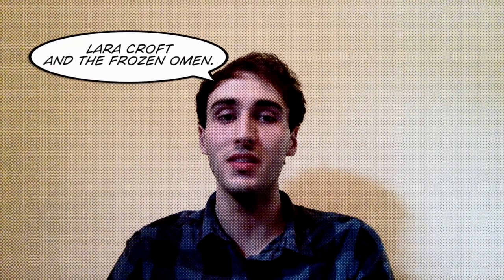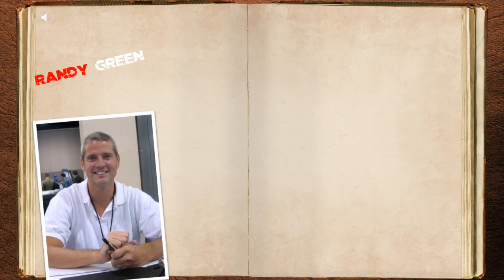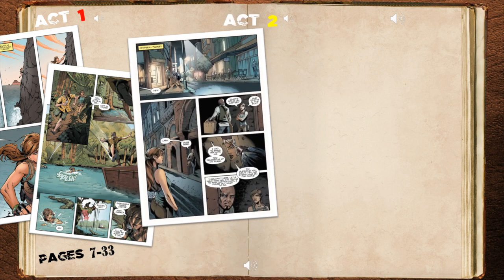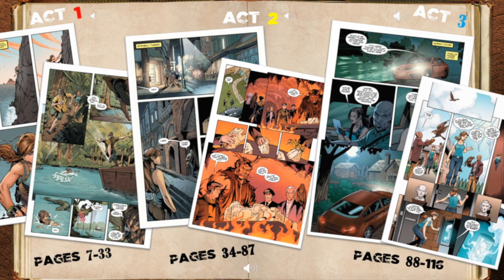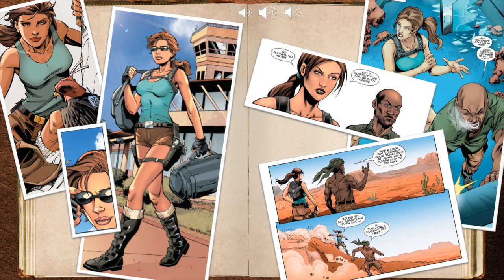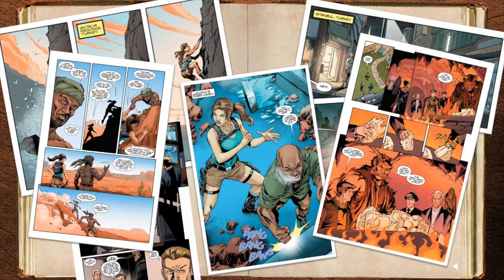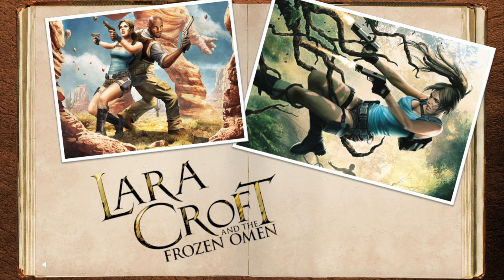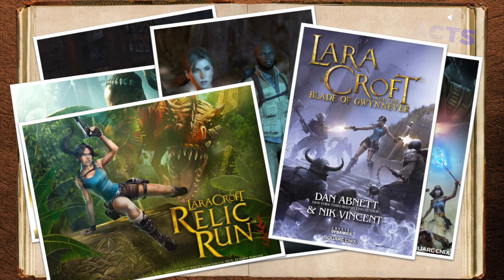Lara Croft and the Frozen Omen - Analysis